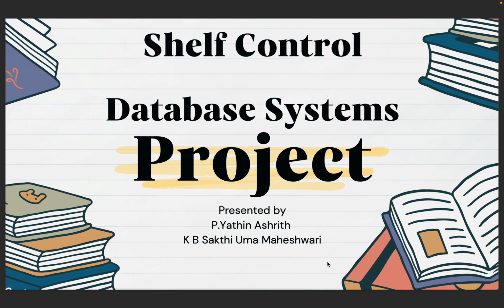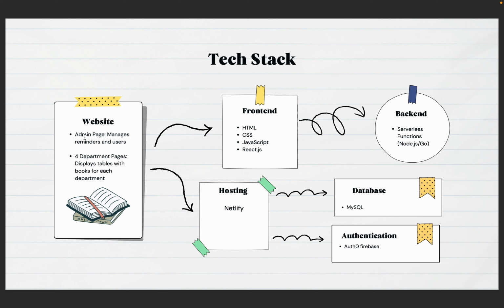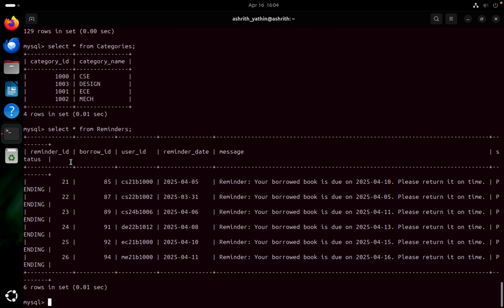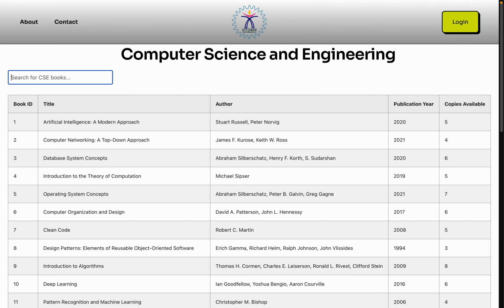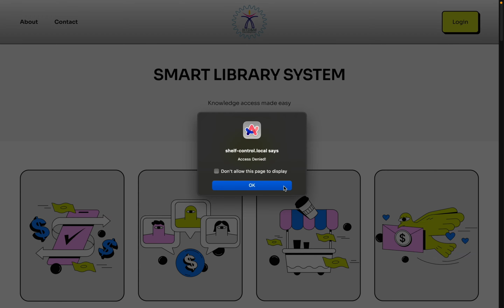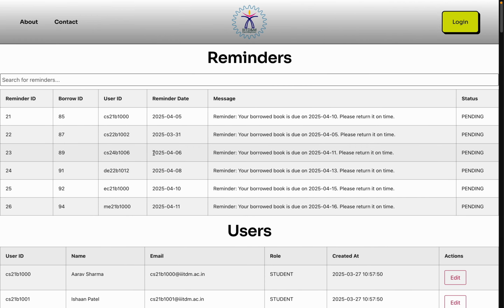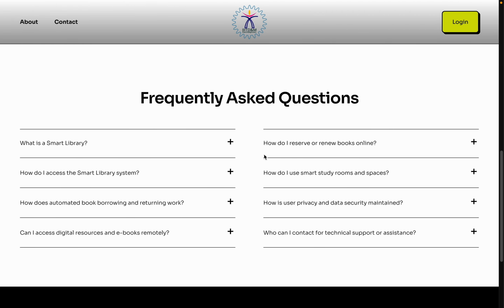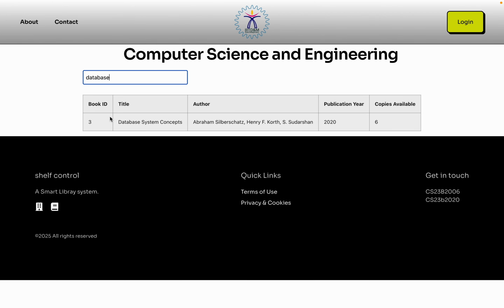Shelf Control | Smart Library System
📚 ShelfControl – Smart Library Management System | DBMS Project Showcase

🔗 Live Project: shelfcontrol.netlify.app

Welcome to our demo of ShelfControl, an intelligent library management platform developed as a DBMS course project. It streamlines book lending, returns, and inventory tracking, offering users a seamless and efficient experience.

📌 Key Features:

User-friendly interface for managing book checkouts and returns

Real-time inventory updates and tracking

Secure user authentication and session management

Intuitive dashboard for administrators and users

🛠️ Built With:

Frontend: React.js

Backend: Node.js + Express

Database: MySQL

APIs: RESTful APIs for user actions, book transactions, and data retrieval

👥 Created by: Team shelf Control